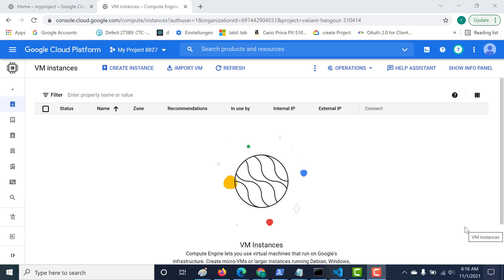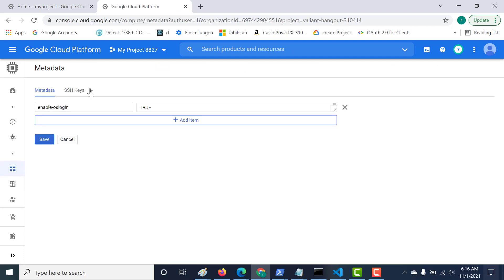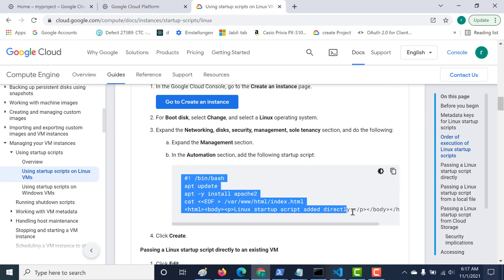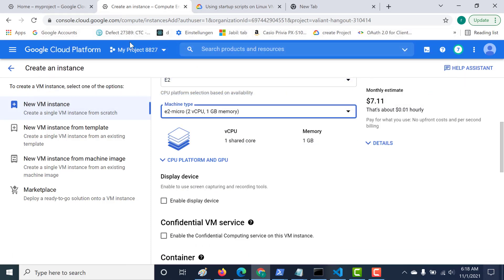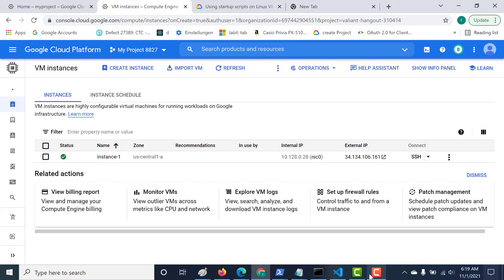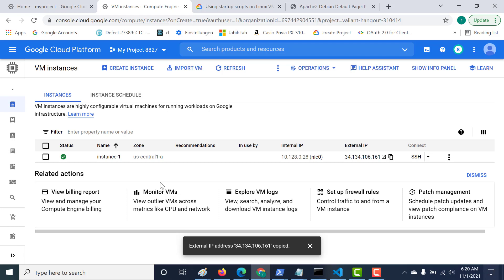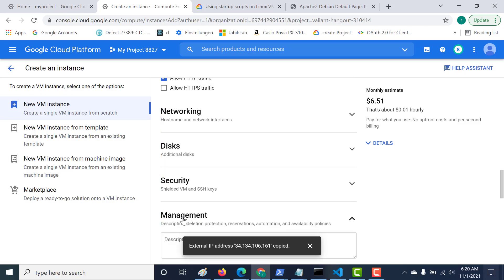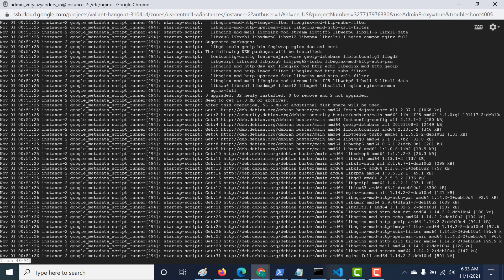Part 3 .How to add a start up script to your metadata .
How to create a start up script at a meta-data level.
Every instance within that project  can have access to the start up script